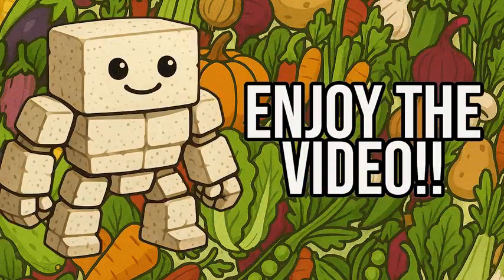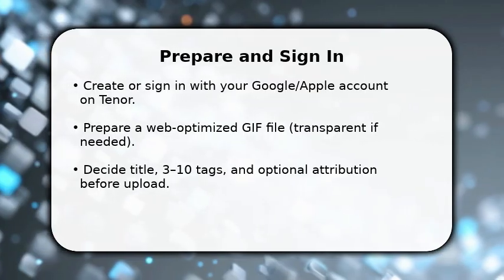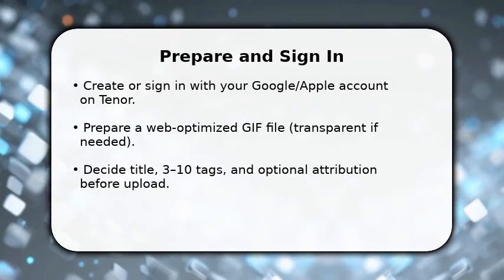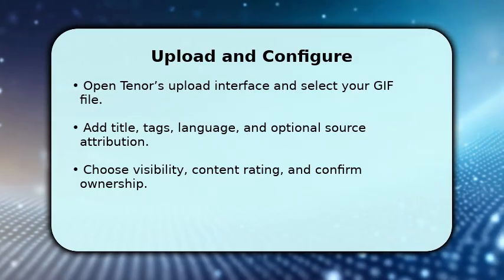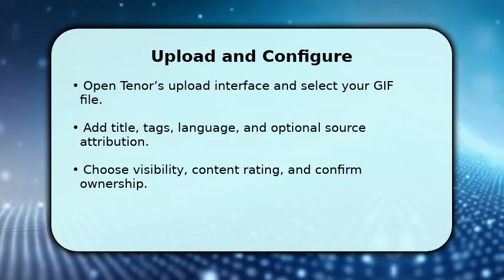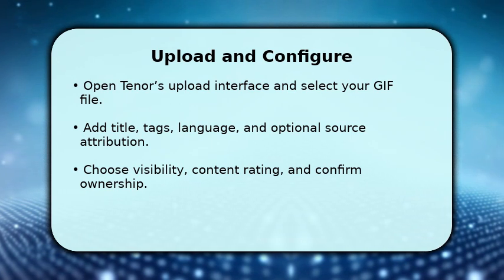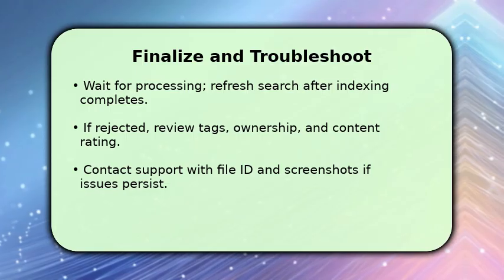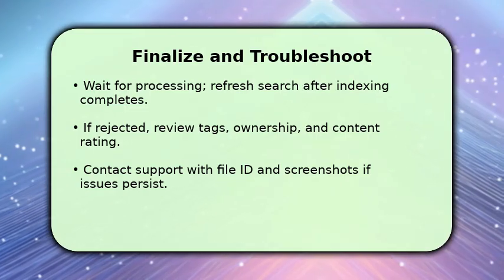How to Upload a Gif on Tenor (only Way)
How to Upload a Gif on Tenor (only Way) | 🔒 Surfshark VPN Deal — Stay private and secure. $1.99/mo + 3 Months Free ▸

Learn the step-by extricate process of uploading a GIF to Tenor with this comprehensive guide. Discover tips and tricks for enhancing your content's visibility on one of the leading platforms that specializes in humorous reactions.

how to upload gif, tenor platform, upload process, humorous reaction GIFs, content visibility